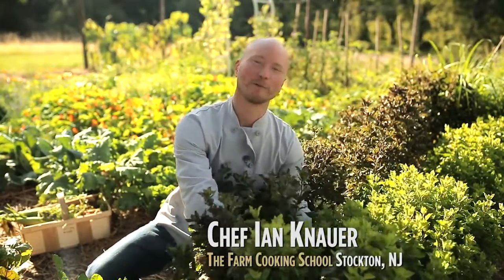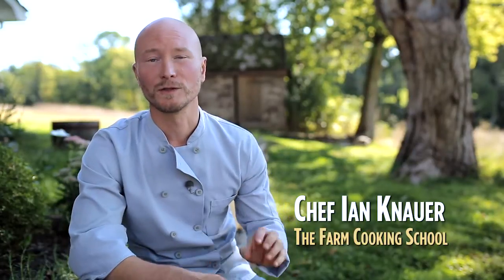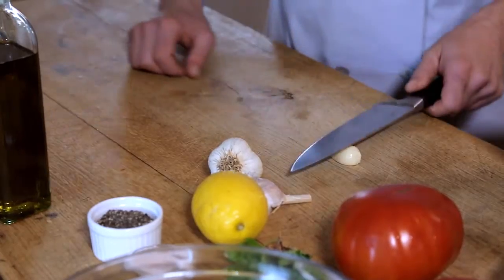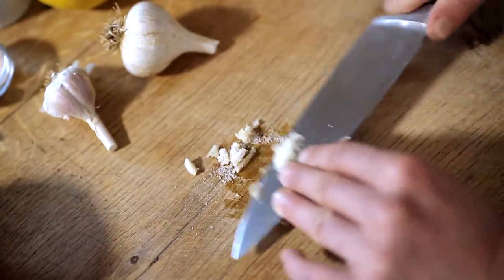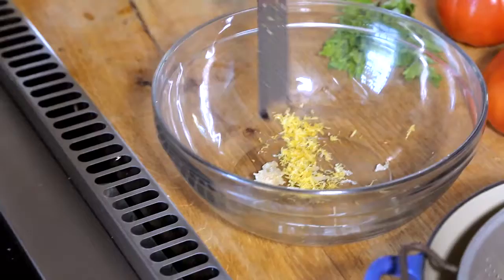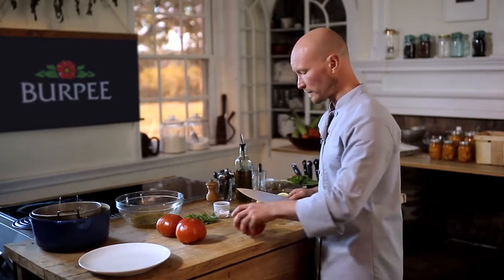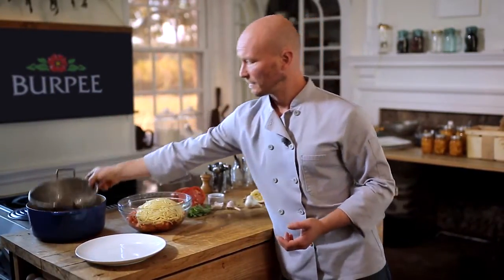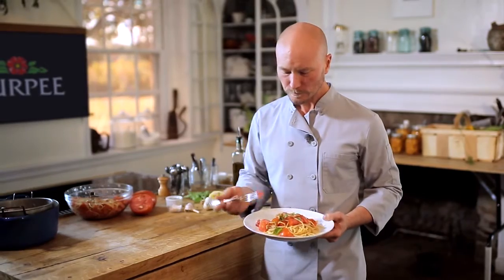Chef Ian Knauer Recipe - Fresh Summer Tomatoes with Pasta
Chef Ian of the Farm Cooking School in Stockton New Jersey Prepares Fresh Summer Tomatoes with Pasta.